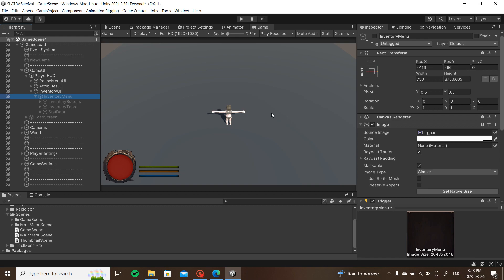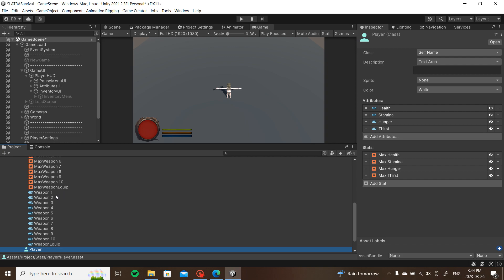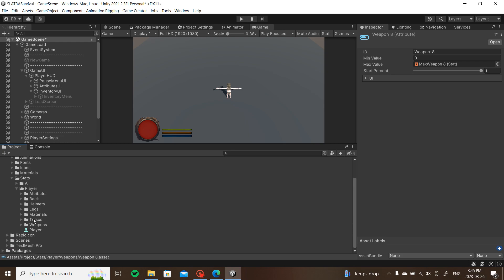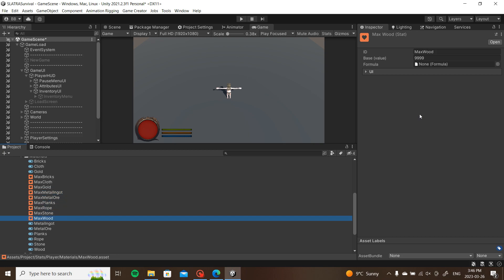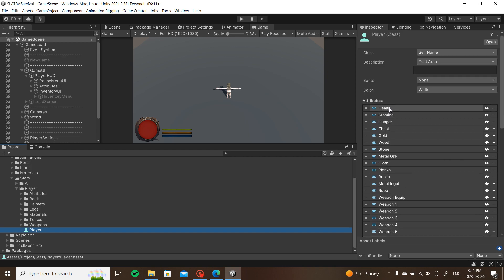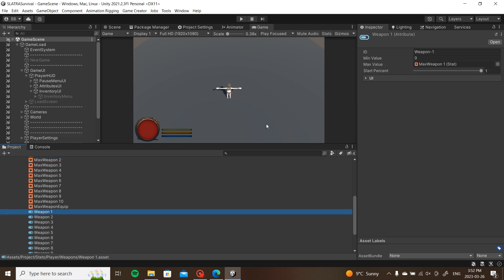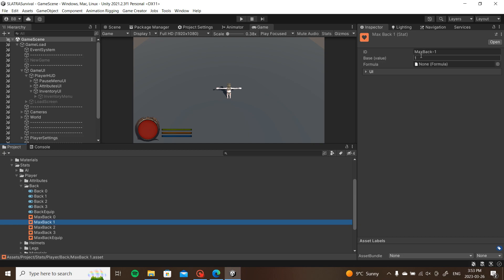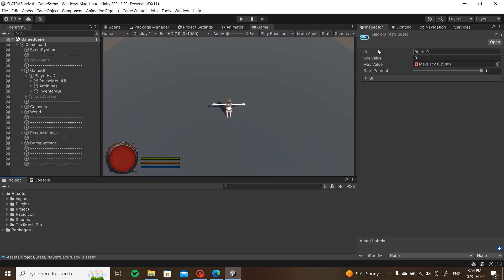GC2 Survival Series 06 - Setting up our weapon data and framework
Episode 6 of our survival series!